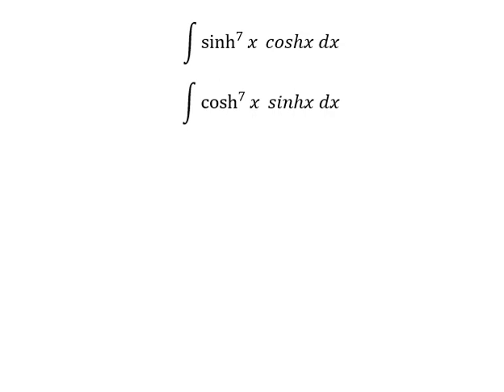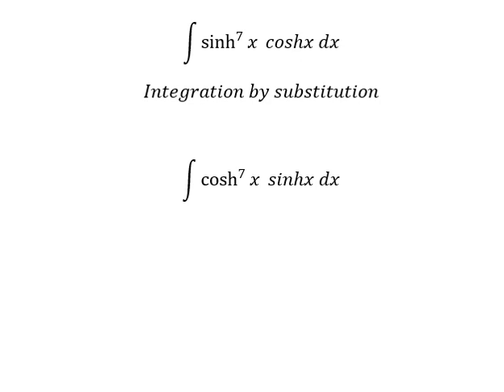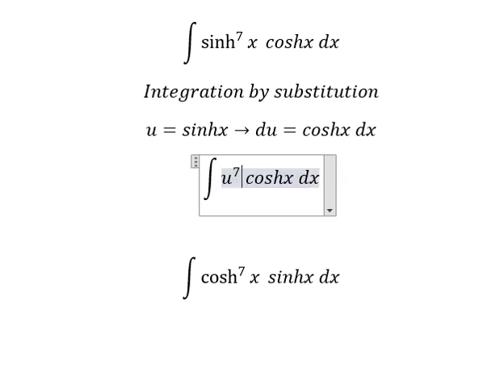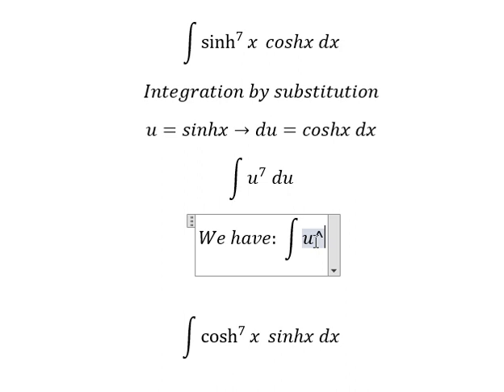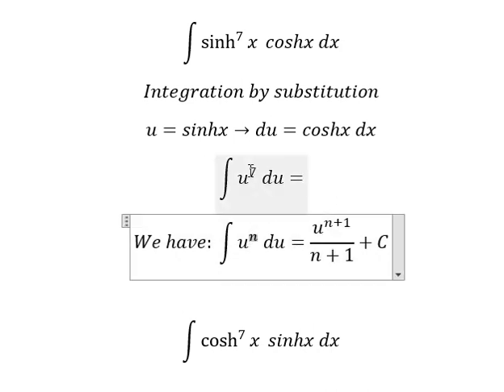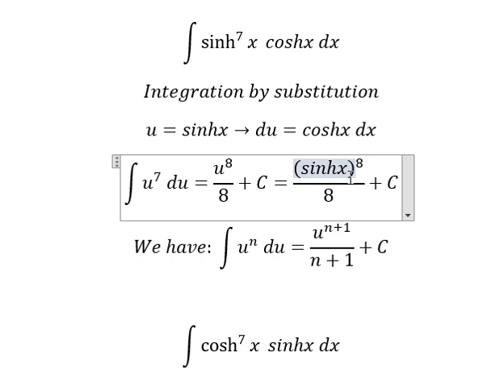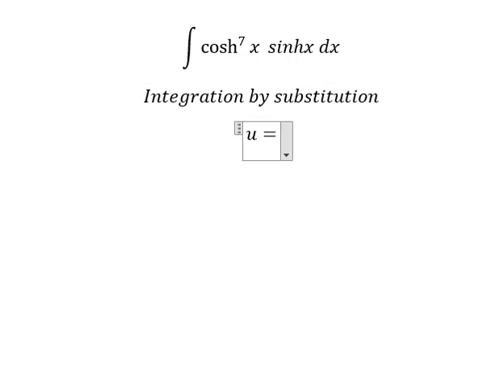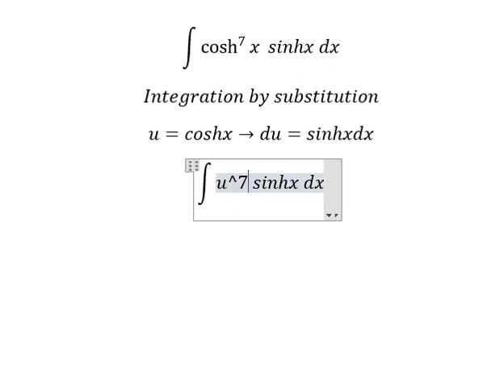Calculus Help: Integral ∫ sinh^7⁡x coshx dx - ∫ cosh^7⁡x sinhx dx - Integration by substitution